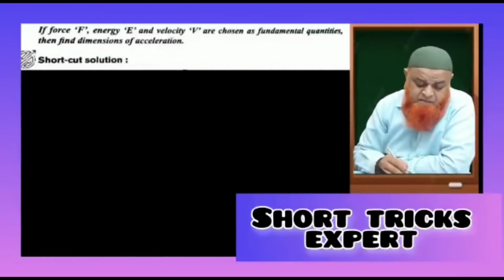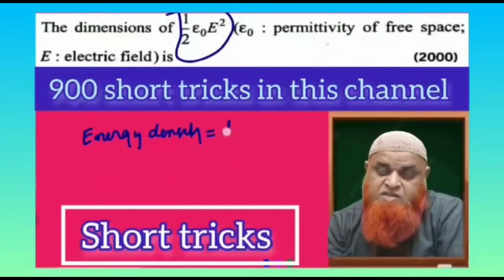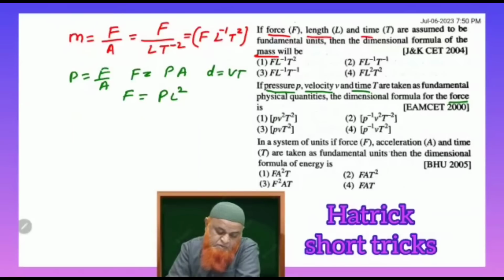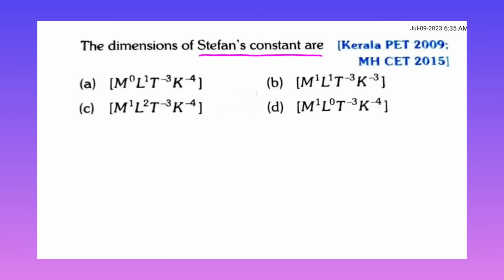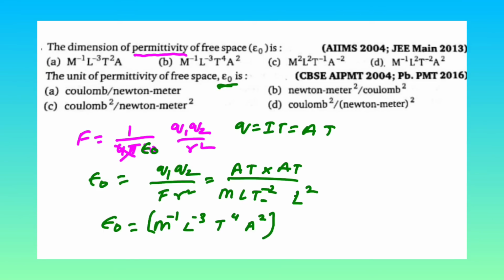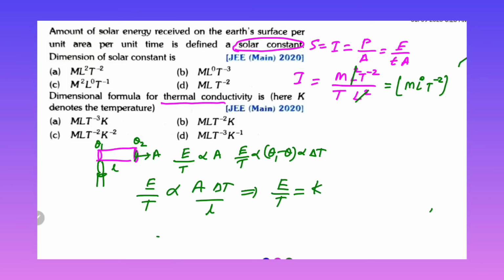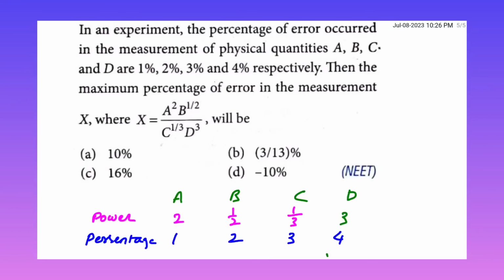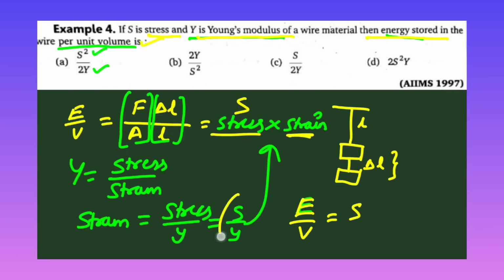1) All dimensions short tricks for Neet and Jee mains 2024